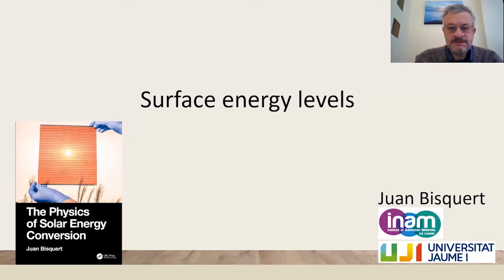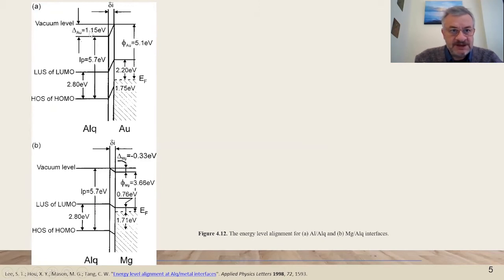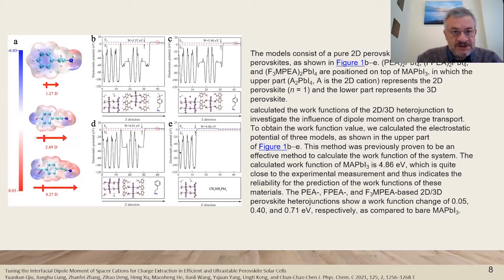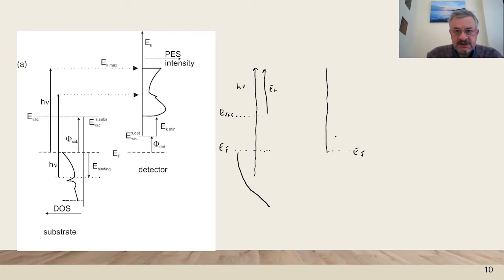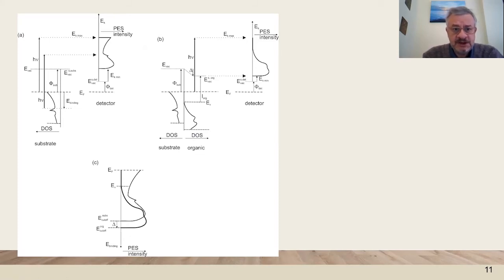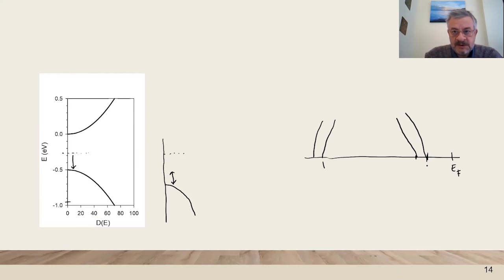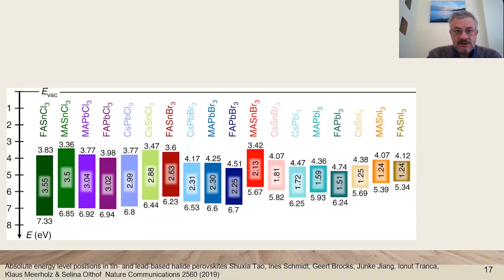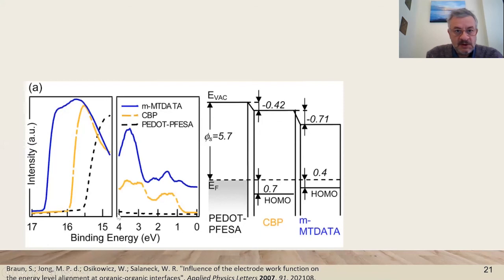Course on the Physics of Solar Energy Conversion - 5.Surface energy levels | Juan Bisquert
This course is based on the book Physics of Solar Energy Conversion that introduces the main physico-chemical principles that govern the operation of energy devices for energy conversion and storage, with a detailed view of the principles of solar energy conversion using advanced materials. The course is focused on the fundamental description of photovoltaic operation, mainly on new technologies from organics to metal halide perovskites. We explain the basic properties of interaction of a semiconductor with light, the physical properties controlling the production of current and voltage, the diode model with selective contacts, and the factors that control the energy conversion efficiency of the solar cell devices.